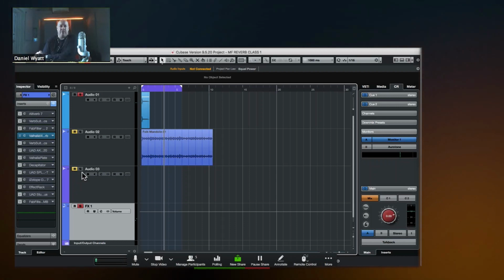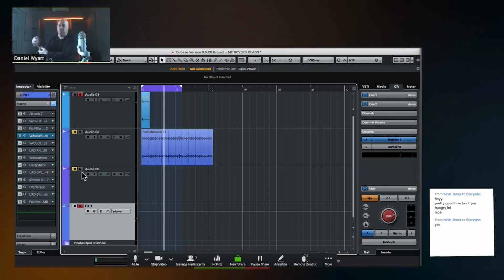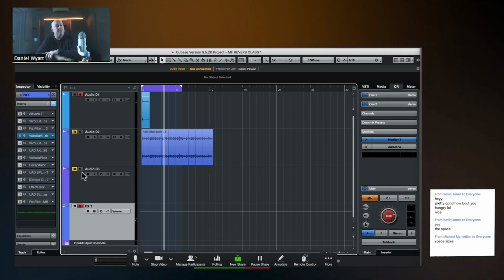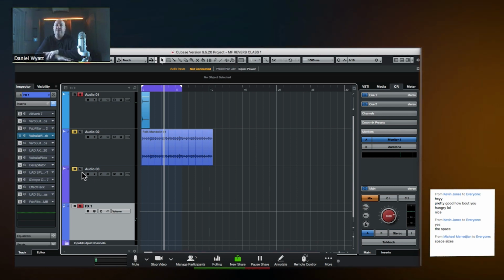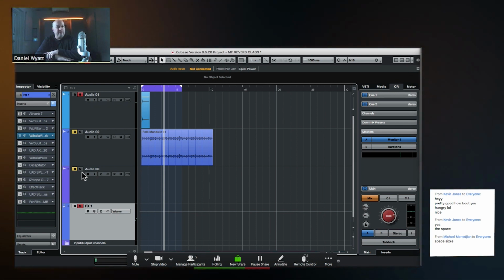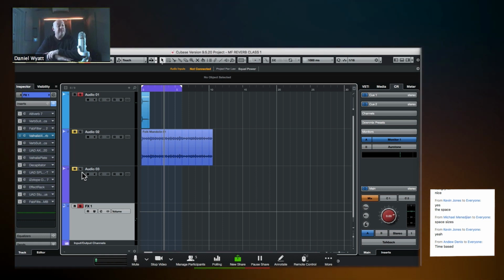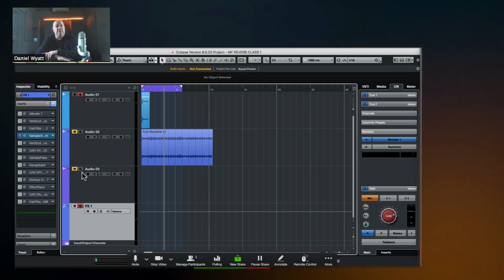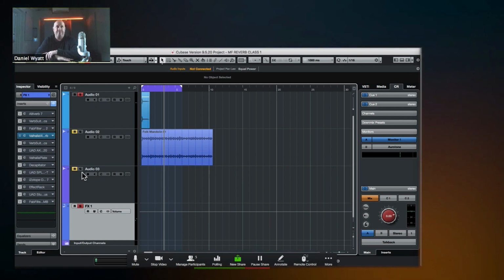What is Reverb? | Reverb Basics and Theory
Simple Reverb Introduction - Learn what Reverb is - Reverb Basics and Theory

🏫Check out our online school and get your free 30-Day Trial

Timestamps
0:00 Start
0:11 What is Reverb?
1:58 Blind People Anecdote
3:25 Humans and Reverb
5:17 Process of learning Reverb
6:00 Different Reverb Aproaches
10:00 Outro